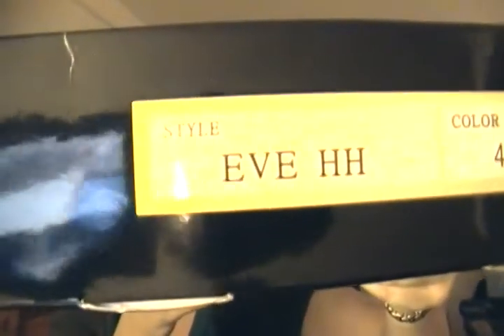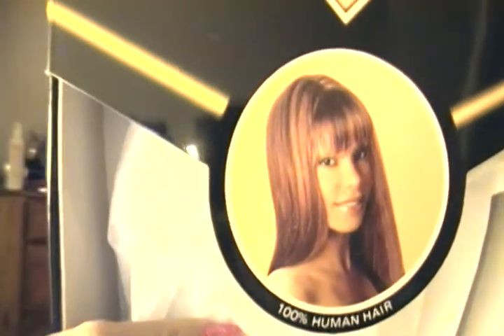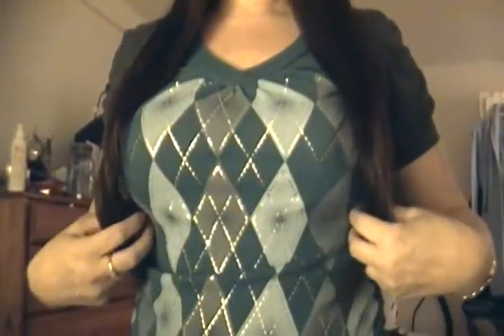Silhouette Human Hair Wig Review - EVE!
Hey Guys and Gals!  Ms. Beverly here tonight with a wig review for you.  This time I have a beautiful unit from Silhouette called Eve.  This one is 100% human hair in a color #4.  Here's a link to her: